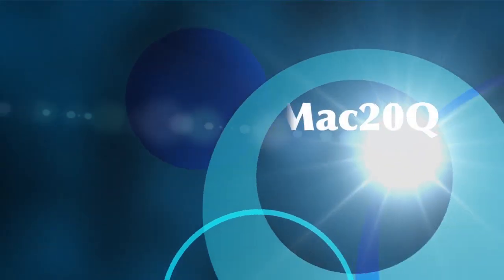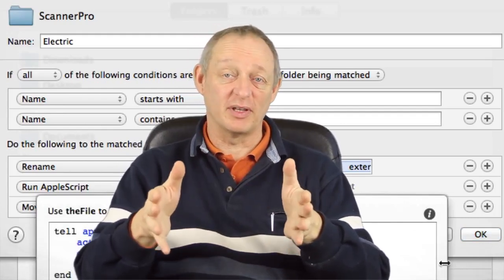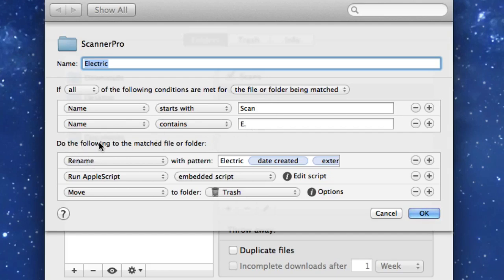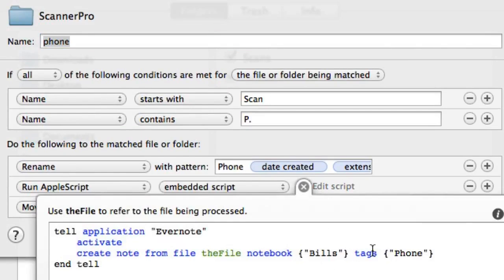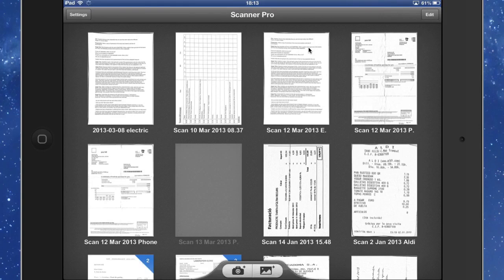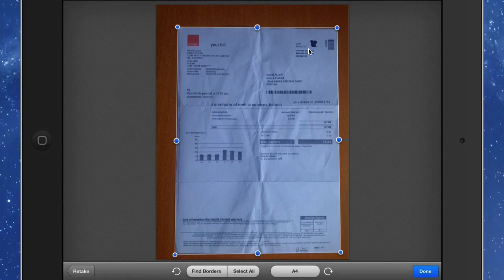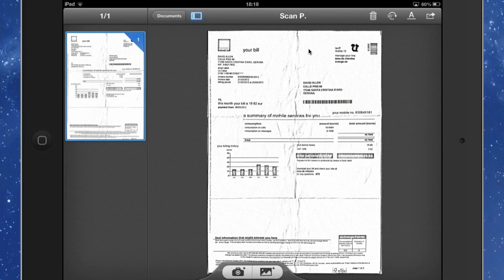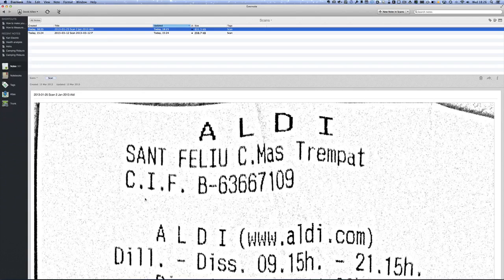Going Paperless with Scanner Pro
It seems that part of modern day living we have two putter with huge reams of paper been sent to us. There are one or two providers of services for phone or electric that will allow us to download an electronic format of the latest invoice for the month. If you have received a paper invoice and you don't have a scanner on your desk then what you can do is to use an application called Scanner Pro and will save it as a PDF into a few different places.

From scanner pro you can send documents to Evernote, Google Drive, webDav, but for this tutorial I show you how you can use the application Hazel and dropbox to move your documents into Evernote so that they are put into the correct notebook and also are tagged properly. Tagging is very useful because it helps you to find all of your stuff in Evernote at a later stage. Obviously you can also help the search process by making sure that documents are put into a correct notebook.

While using Hazel to do this little piece of automation are used a small amount of AppleScript which you can find below so that you can also set up going paperless with Scanner Pro on your iPad or iPhone. Scanner Pro for iOS is a sweet wee application which does one thing And does it well. It also has the ability to find the borders of your documents and to de-skew them if necessary.

The Apple Script

tell application "Evernote"
 activate
 create note from file theFile notebook {"Bills"} tags {"Electric", "Othertag"}
end tell